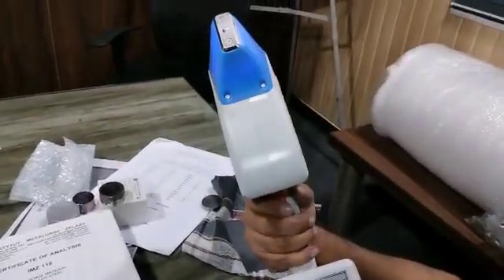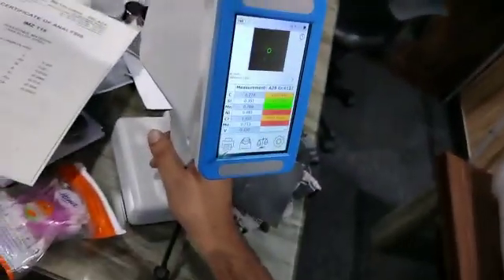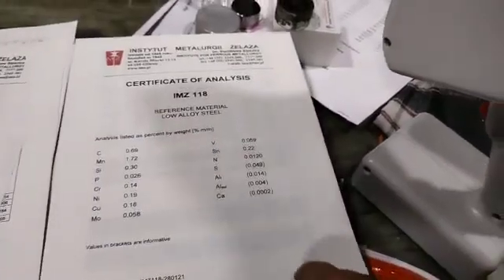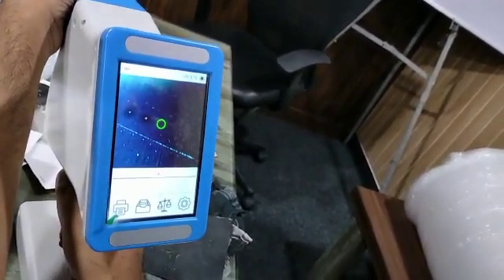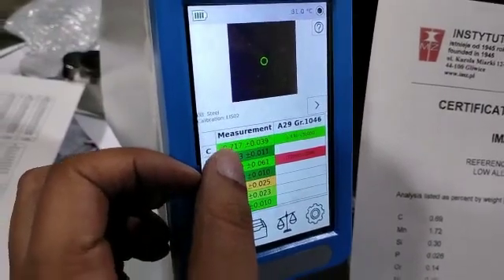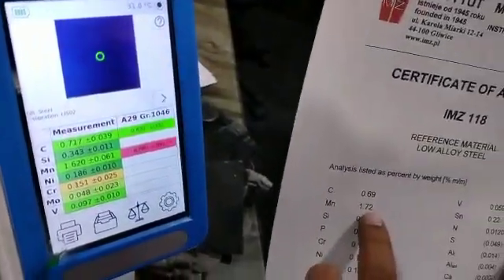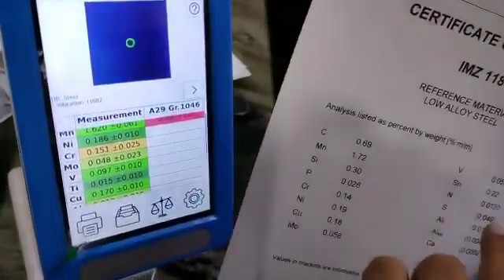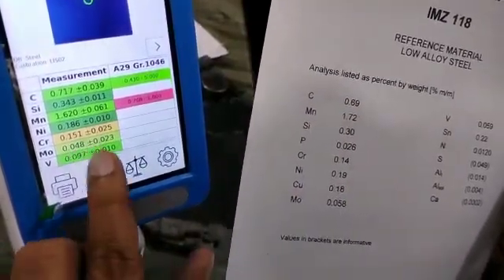Portable Spectrometer LIS-02 Gives Carbon | PMI Machine with Carbon| PMI Machine without Argon Gas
Portable Spectrometer (PMI Machine)detects carbon in air without argon gas, No weight & thickness limitation of job and It can test 0.1 mm area and it works on FE, Al, Ti, Zn, Cu, Ni, Mn, Mg etc.